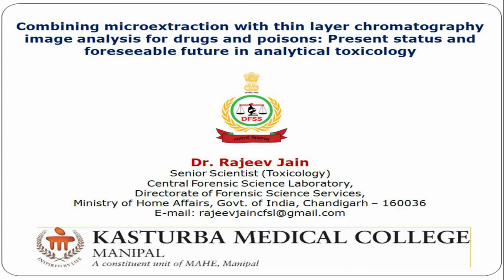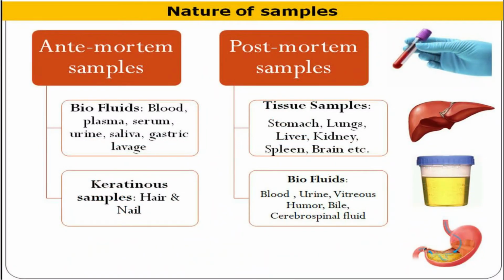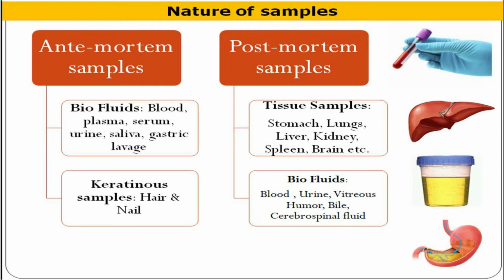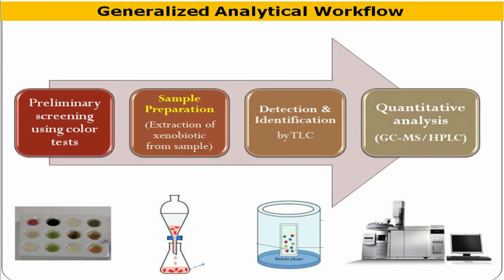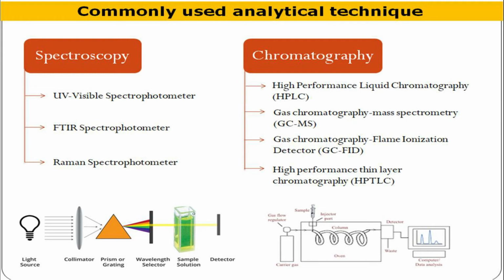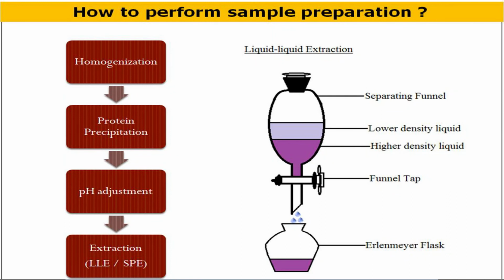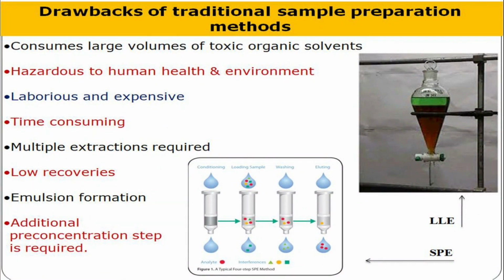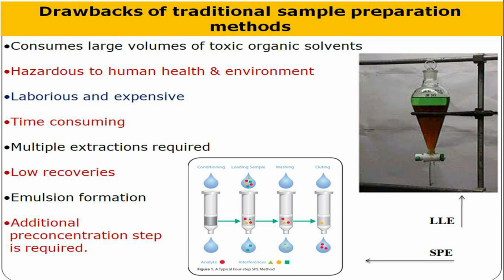Curious Insights into Analytical Toxicology | Analytical Chemistry | Forensic Drug Analysis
A brief introduction to practical

The lecture contains some basic concepts of Analytical Toxicology & Forensic Toxicology.